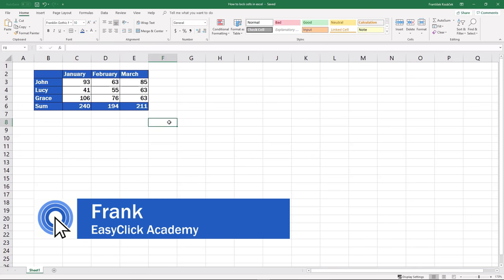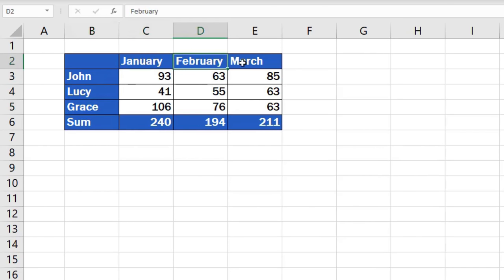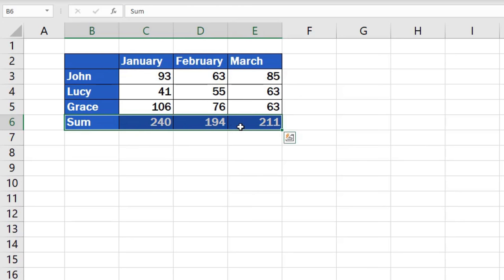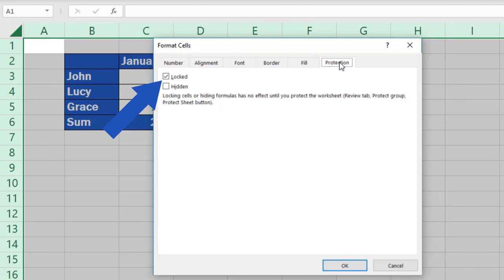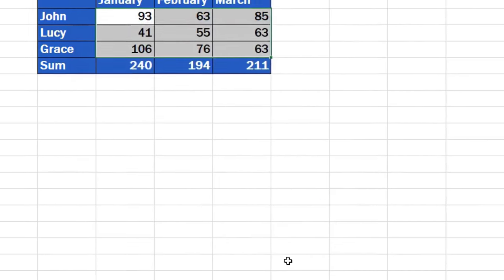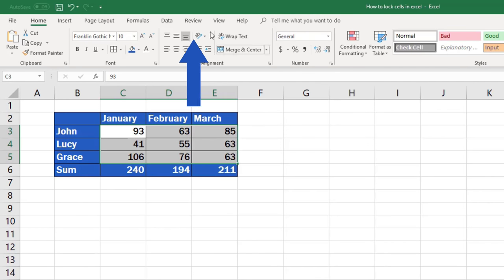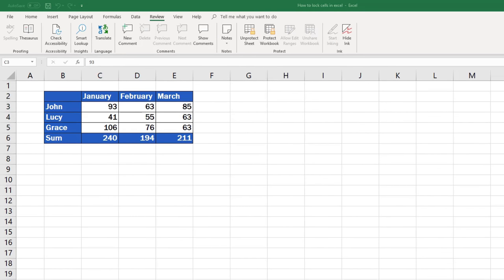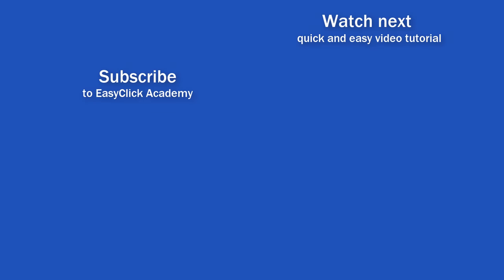How to Lock Cells in Excel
In this short video tutorial, I’ll show you how to lock cells in an Excel spreadsheet to protect them from overwriting. What we want to do here is leave the cells containing sales data unlocked for editing, so that people could write their own values in these cells, but, at the same time, lock the cells with formulas, months and names to make them read-only (or non-editable). Watch this excel video tutorial to learn how to do it.

⏱️Timestamps⏱️
0:00 How to Lock Cells in Excel
1:24 How to Select Editable Cells in Locked Spreadsheet
2:50 How to Unlock Cells in Excel